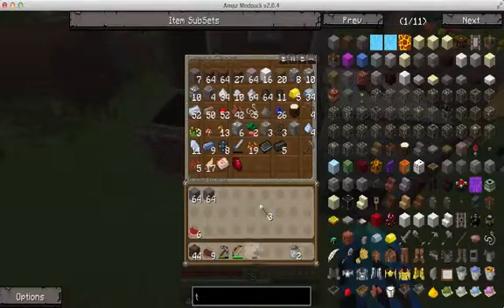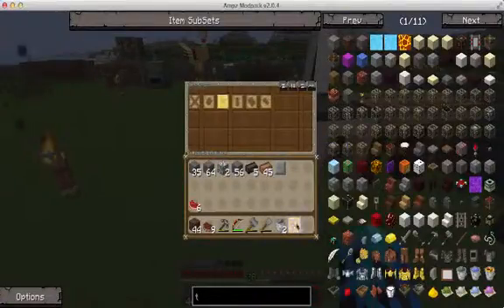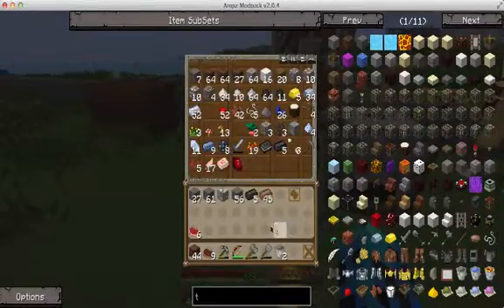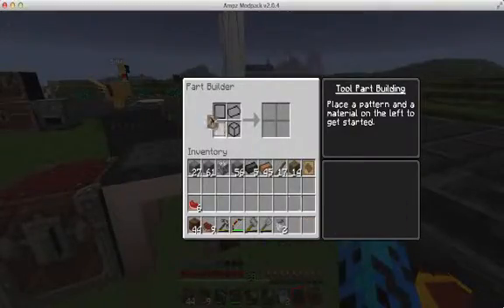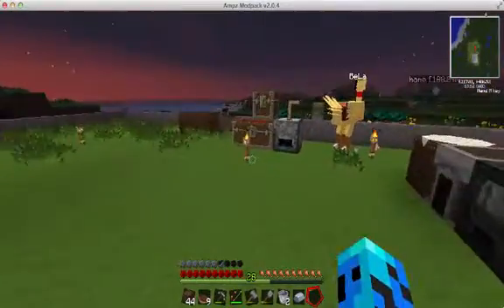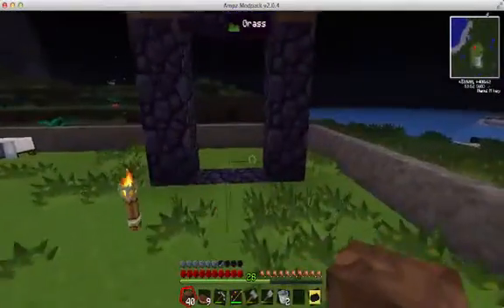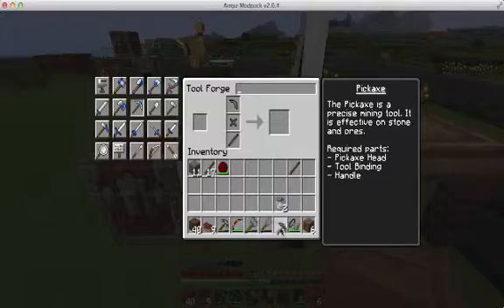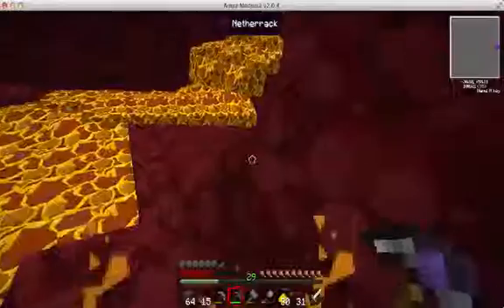Minecraft FTB Ampz Pack SSP Ep 3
New factory layout and we visit the scary nether!